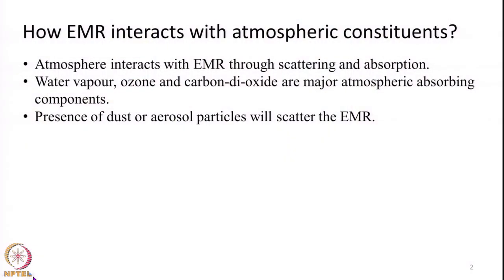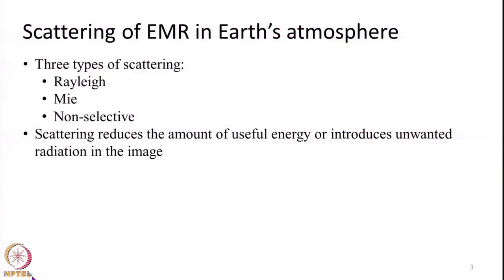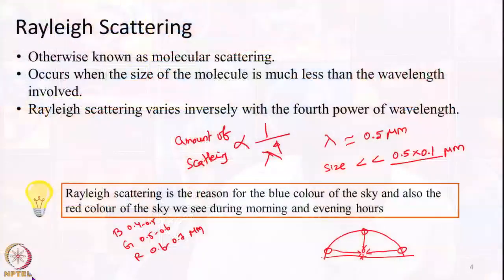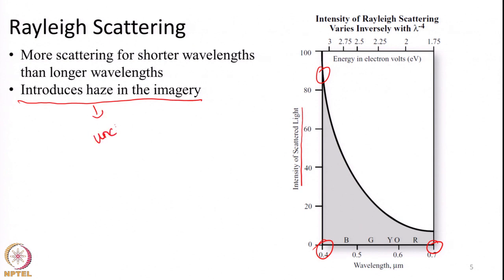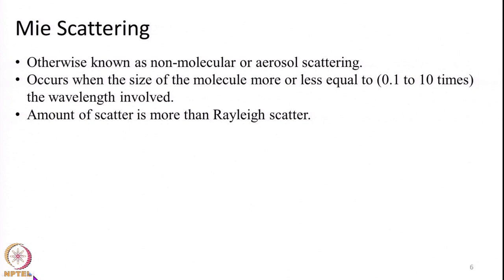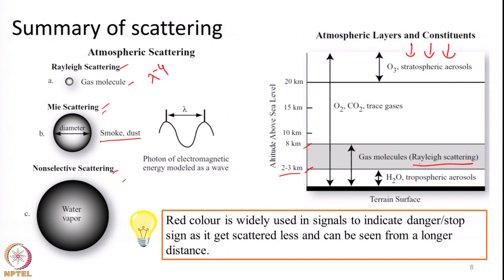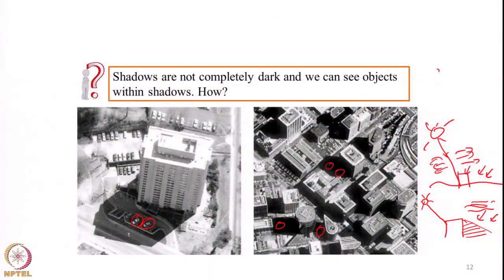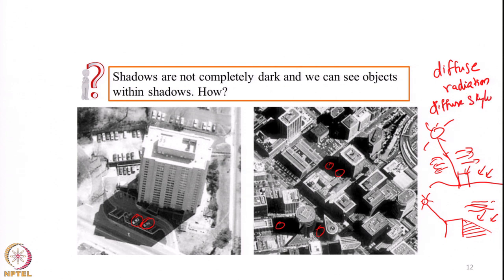Lecture 6: Interaction of EMR with atmosphere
Scattering, Absorption, Atmospheric Windows